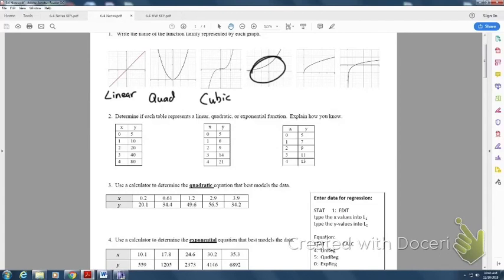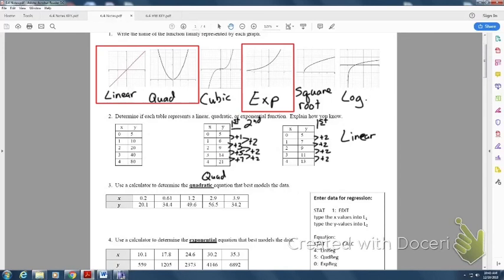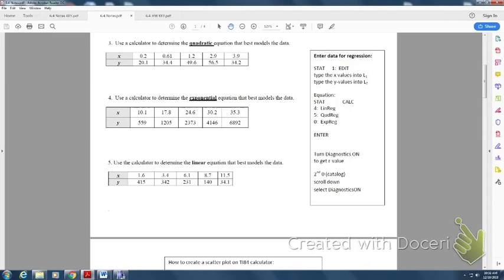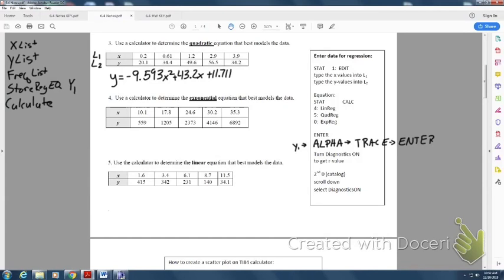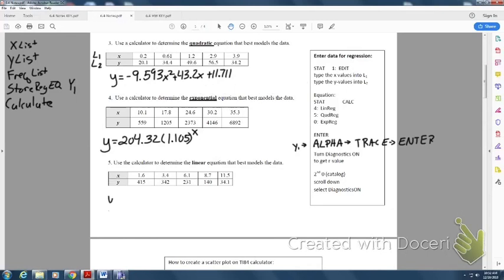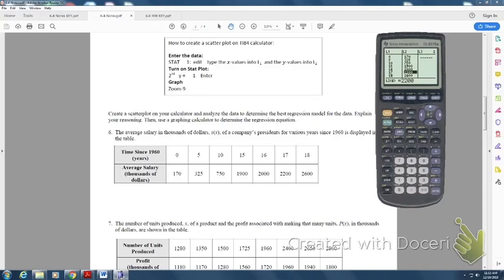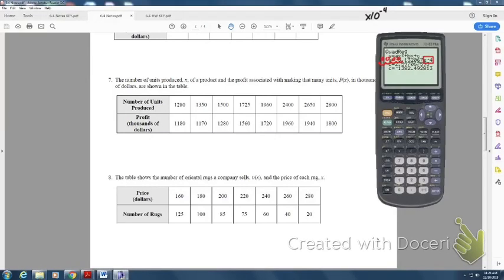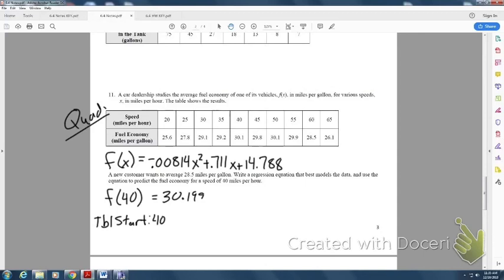Lesson 6.4: Modeling Polynomial Data